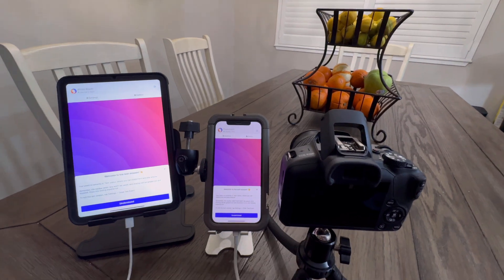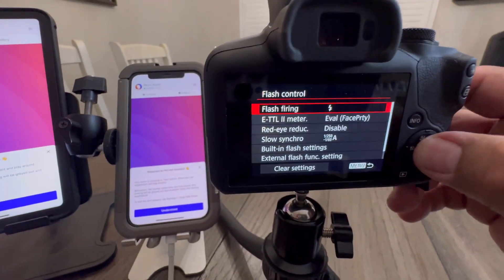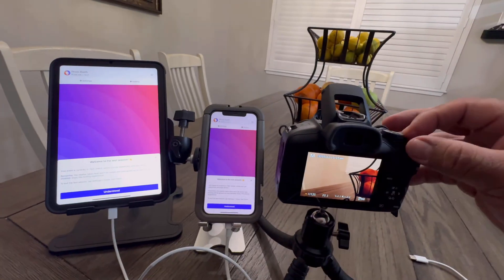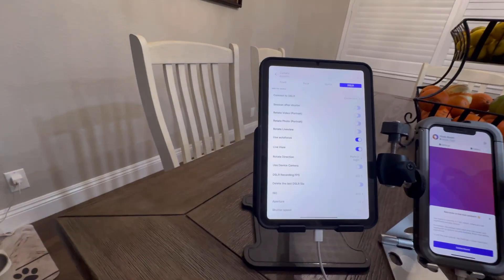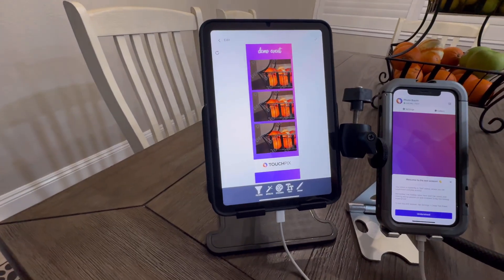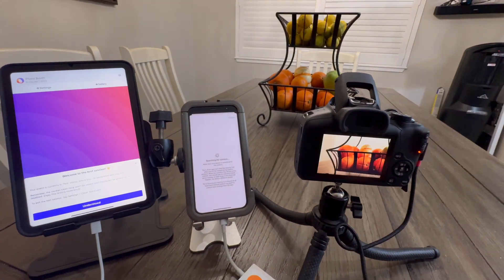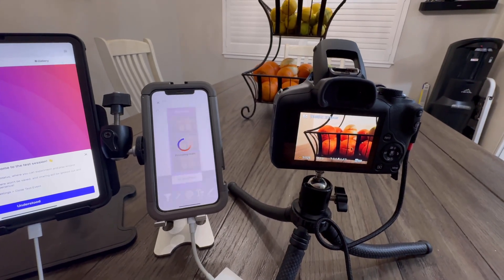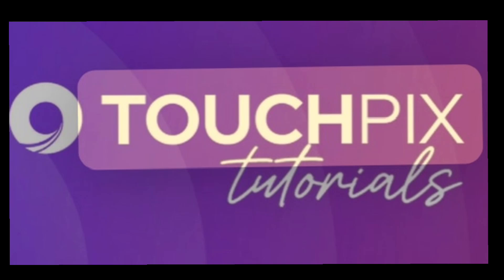Touchpix Support Tutorial: Mirrorless/DSLR Camera Connection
Follow these simple steps and your camera is guaranteed to connect 100% fast and easy. This tutorial features using a canon r100 connection using USB-C to USB-C connection and iPhone lightning dongle to USB-C. There’s a few trouble shooting tips in tutorial:

1. Flash firing
2. Exposure simulation disabling
3. Power save mode disabling
4. Providing adequate power (at least 3amps) to Dummy battery powered by an adapter.

Connect with our 24/7 live chat support at touchpix.com directly with any questions or additional troubleshooting support needed.